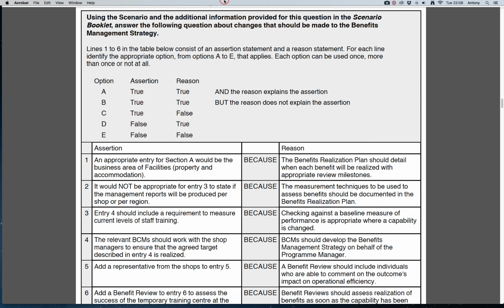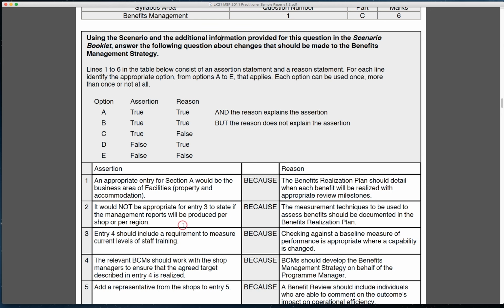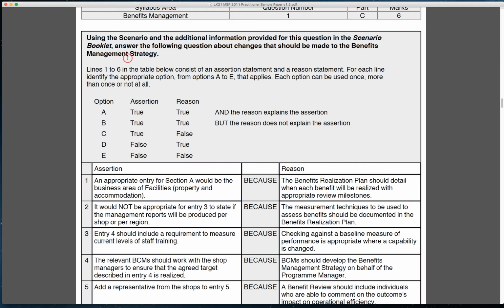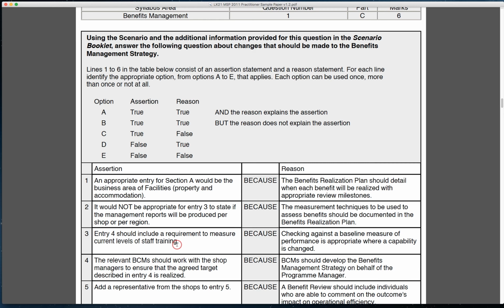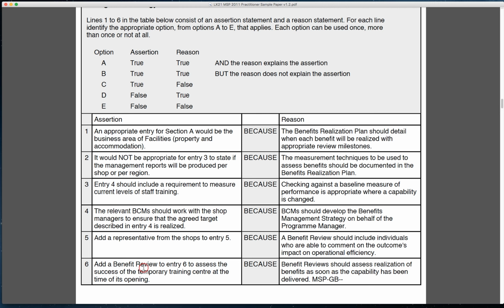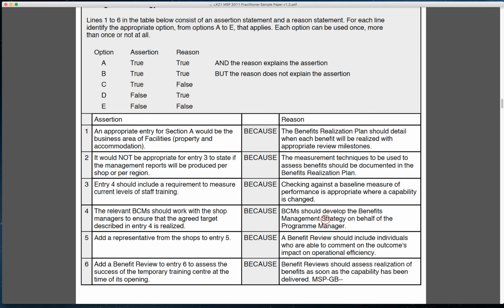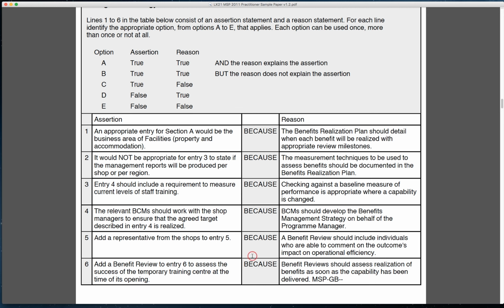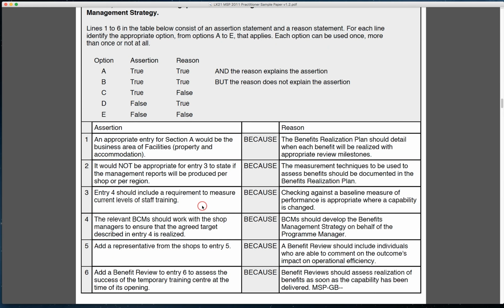MSP 4th ed. Q1 Practitioner Practice Part C - Updated: audio fixed